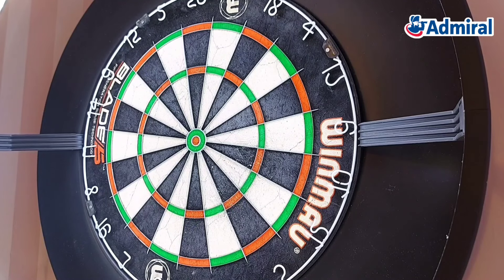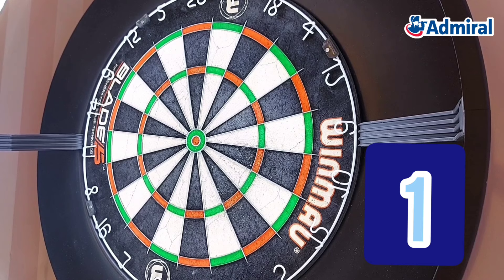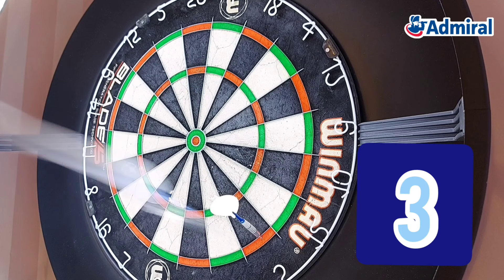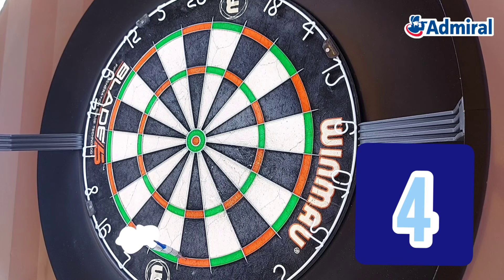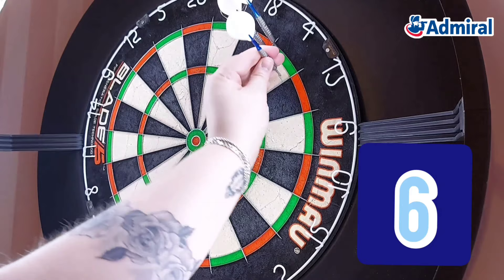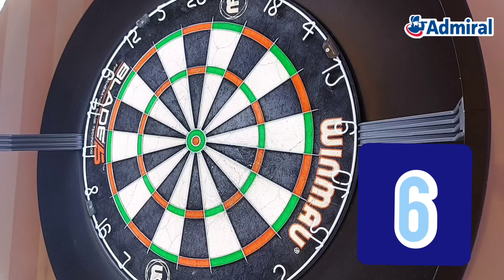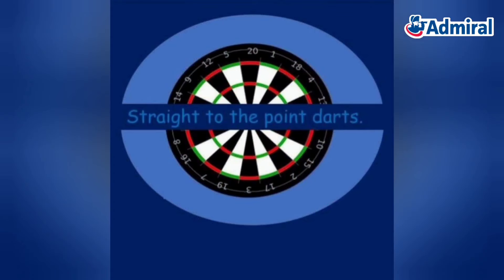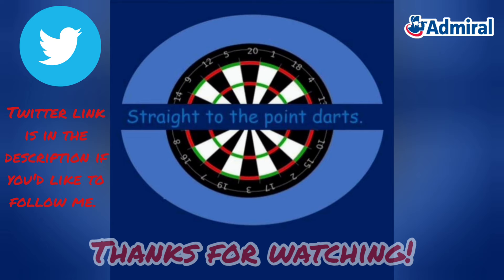Darts Practice Game - Double or nothing.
This practice game I created is similar to others. Its designed to improve concentration and finishing. :)